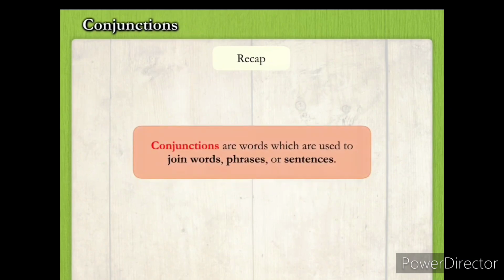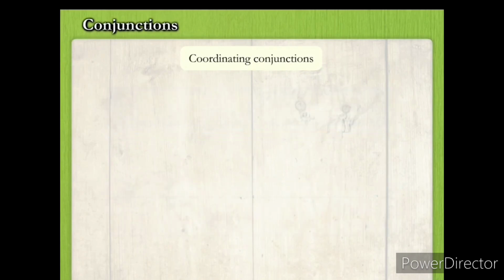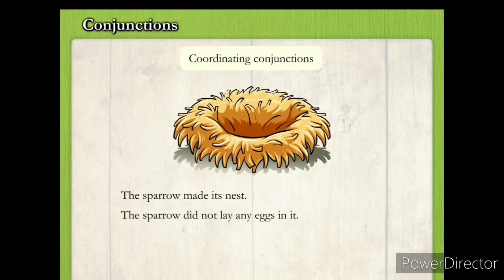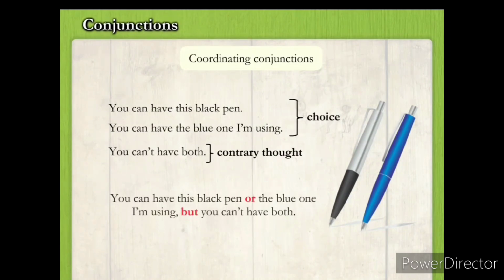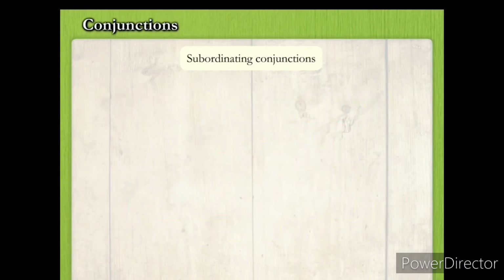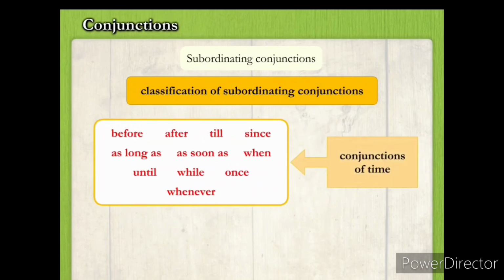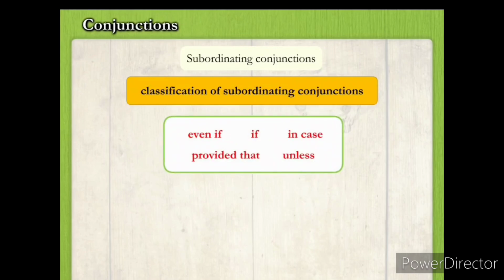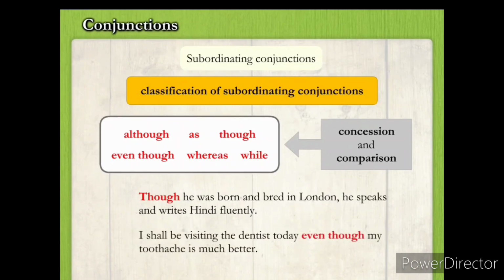GRAMMAR - CONJUNCTION PART 1 CLASS 8